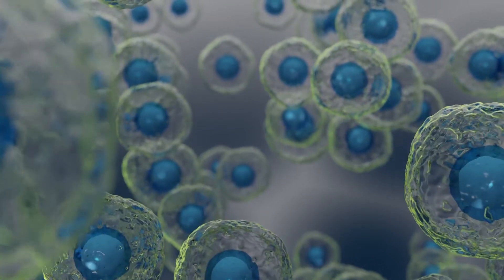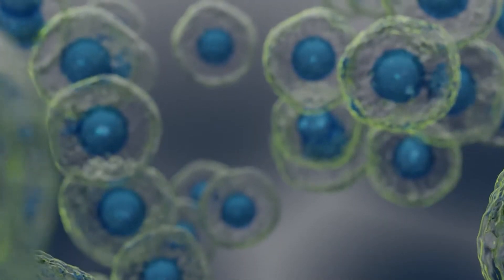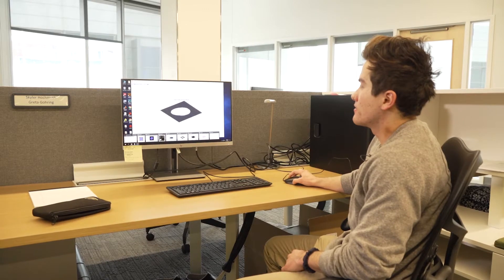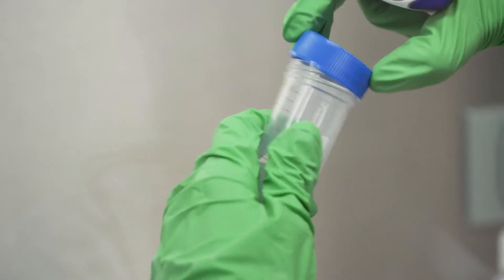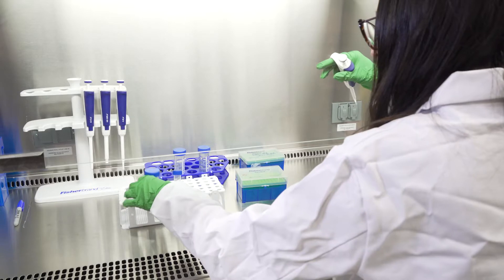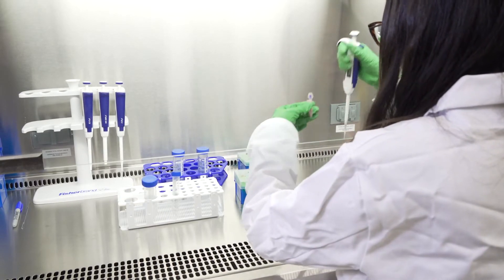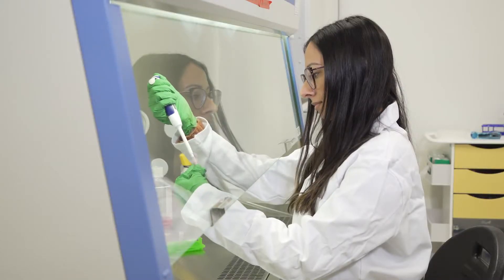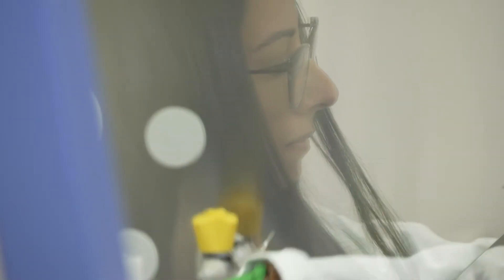Dr. Soham Ghosh-Cellular Engineering and Mechanobiology Lab